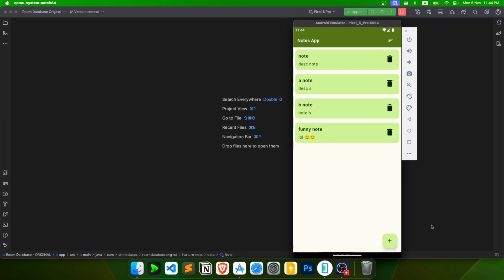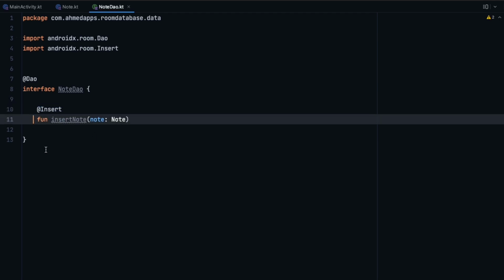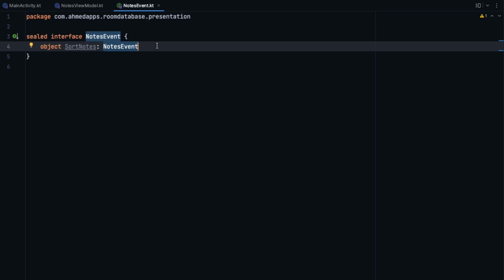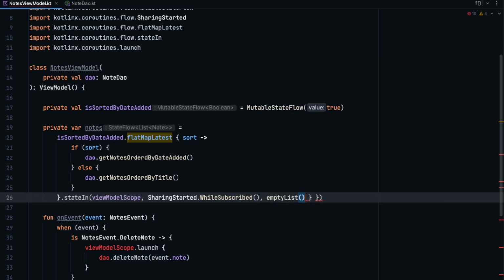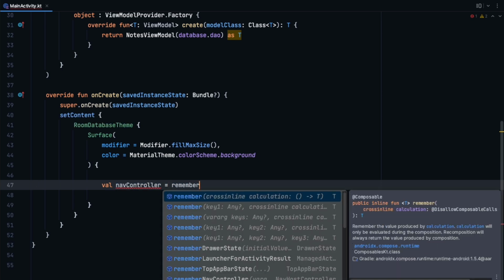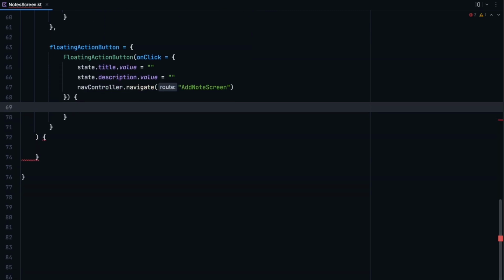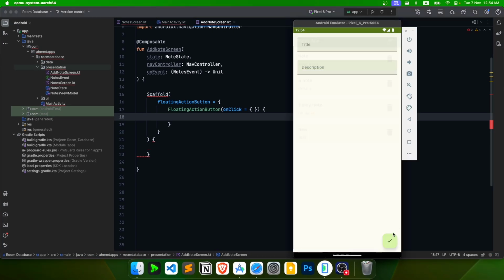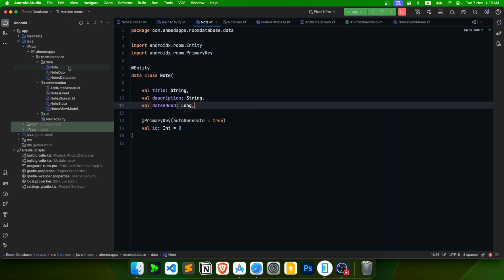Full Room Database Tutorial - Build Notes App With Room DB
This videos is a full Android Room Database tutorial and we'll be building a notes app with Room DB.